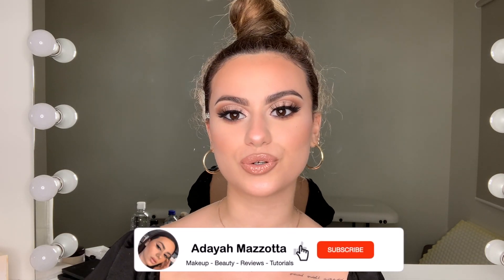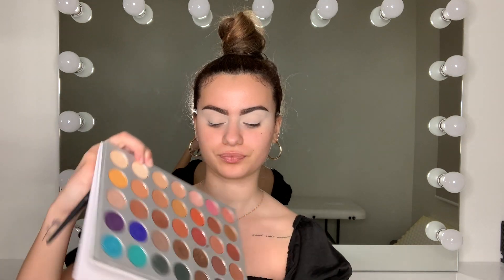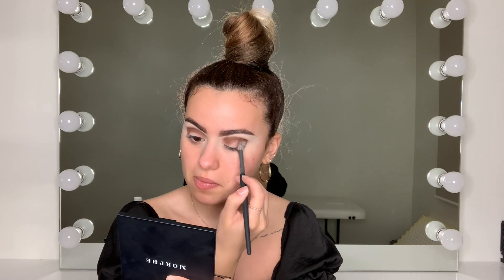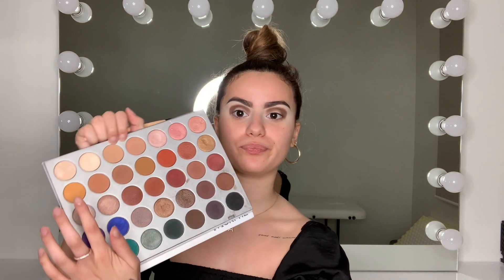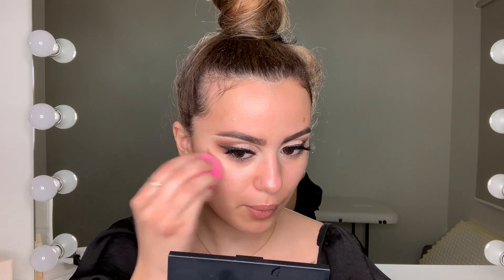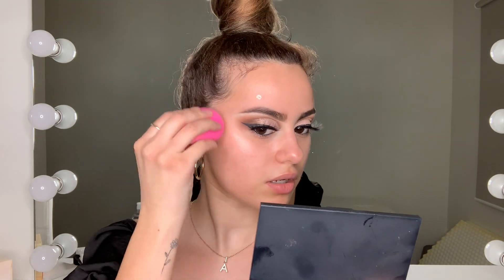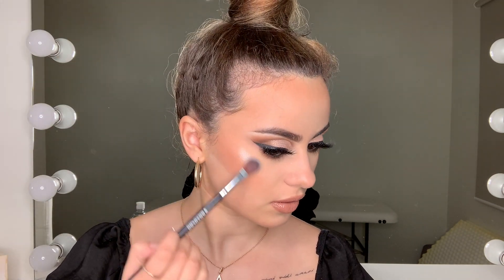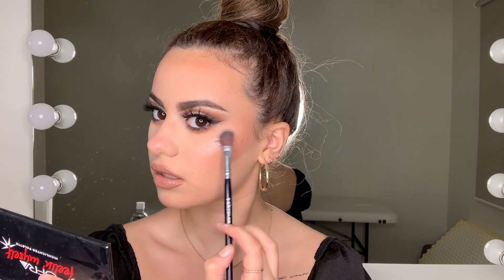Pink Cut Crease I Adayah Mazzotta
Hey beautiful people I’ve done a baby pink and brown cut crease, I love this heavy glam look for a night out, or a special event, I hope by watching this video you can learn a thing or two. I hope you enjoy xoxo

by chenyce lashes in alvina
(couldn't find link, just search their page @bychenyce on instagram)

morphe blush palette
8W WARM MASTER BLUSH PALETTE